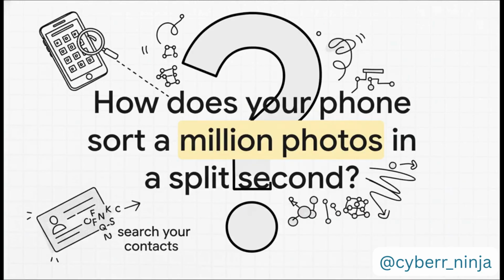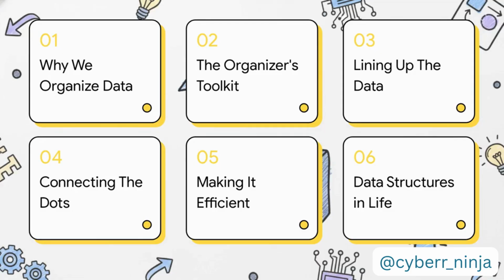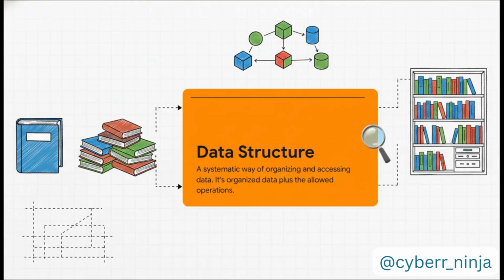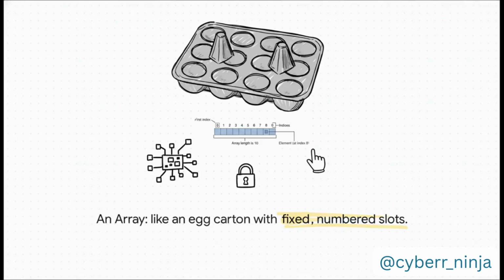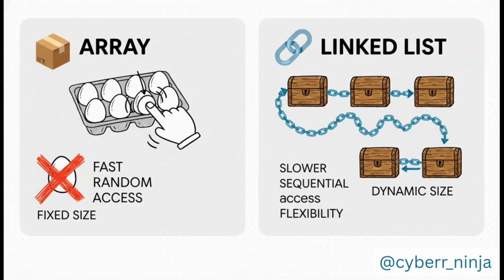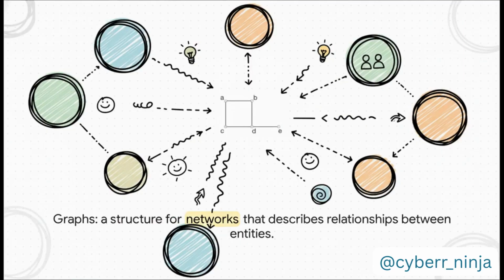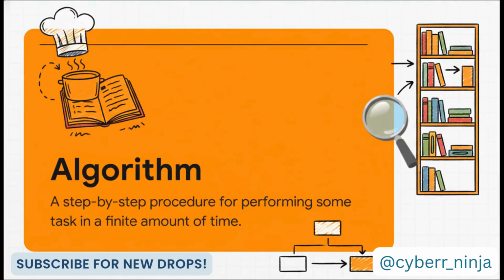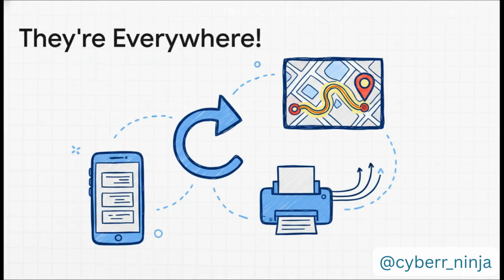Data Structures made easy! (linked lists, arrays, graphs, queues etc.)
Ever felt like Data Structures are explained in a language only robots understand? This video breaks them down so simply that even a 10 year old could get it.

We cover the basics in a clear and practical way:
• What data types really are and why they matter
• Arrays and how they store information
• Linked lists and how they connect like a chain
• Stacks and queues and how they behave in real life
• Graphs and how they model relationships

No complicated jargon. No confusing theory dumps. Just simple explanations, real life analogies, and clear logic that actually makes sense.

If you are a beginner in computer science, preparing for exams, or just tired of memorizing without understanding, this video will reset your foundation properly.

Data Structures are not hard. They are just badly explained most of the time.

Watch. Understand. Build better.